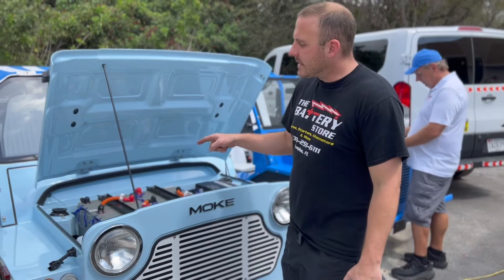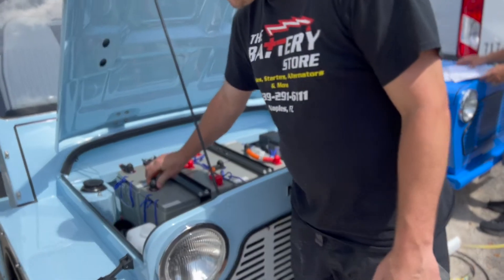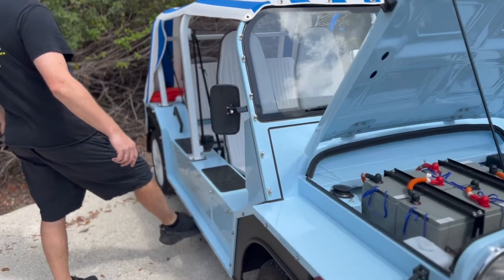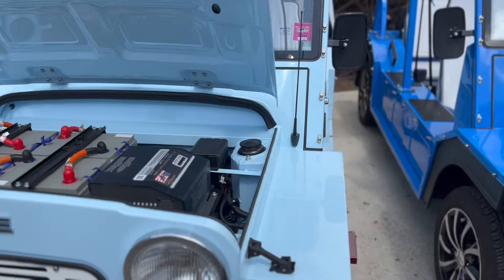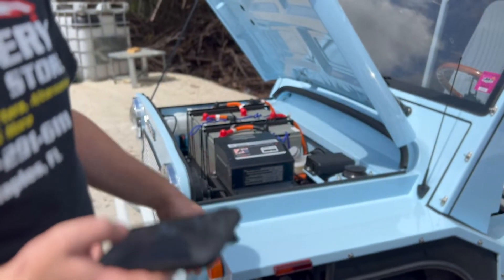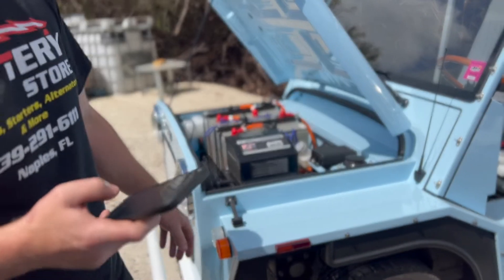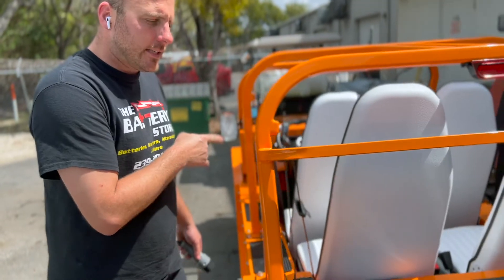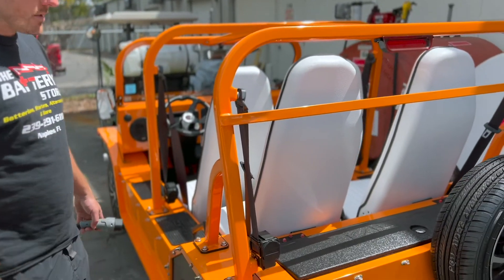Moke Repairs At The Battery Store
Naples, FL